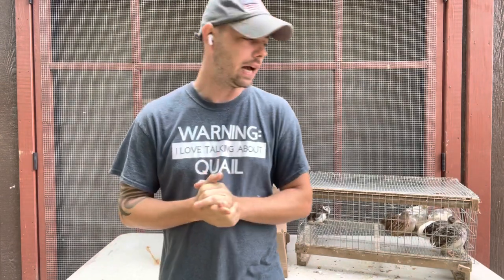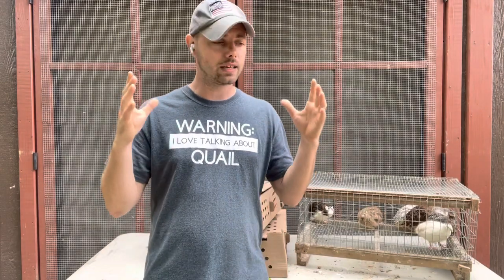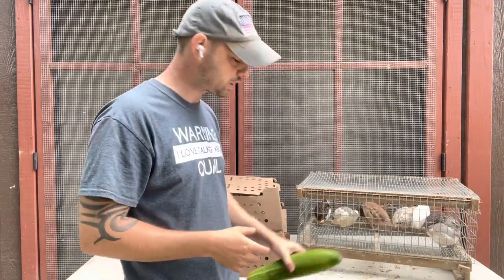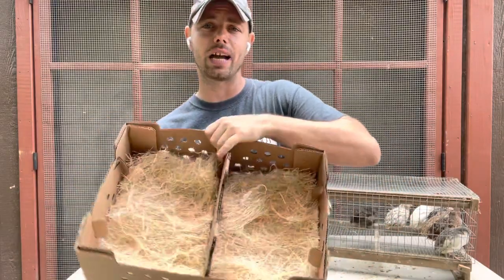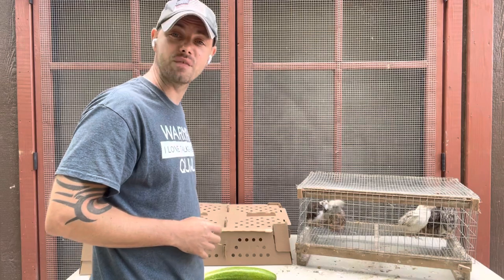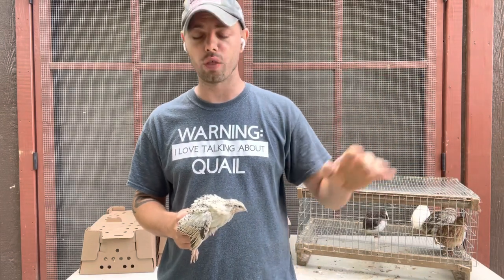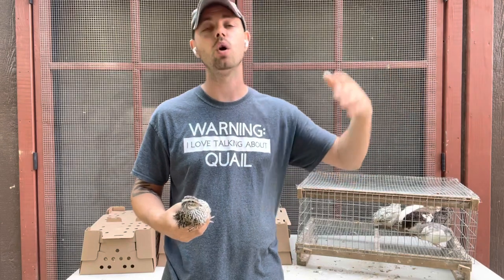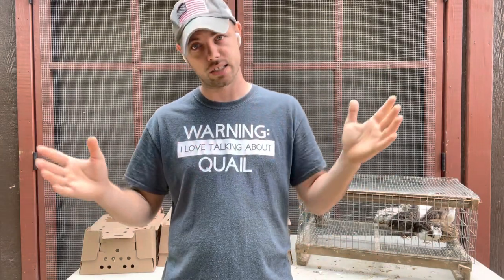How Myshire Fam ships LIVE quail all over the USA!!! Check us out at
In this video we are showing how we ship our live quail available on our all over the USA. How we take care of them during shipping and what the varieties you have to choose from.